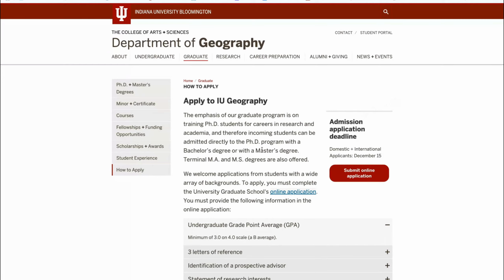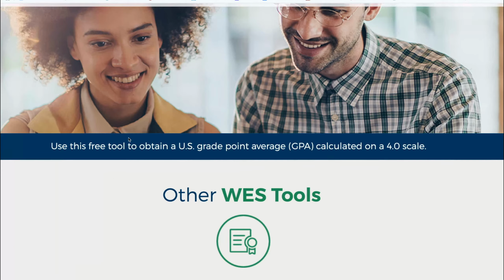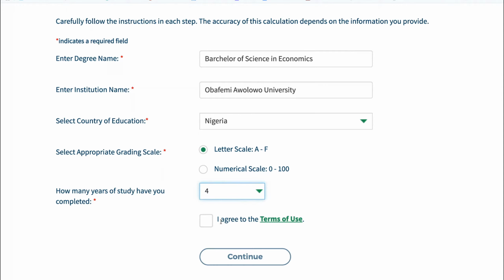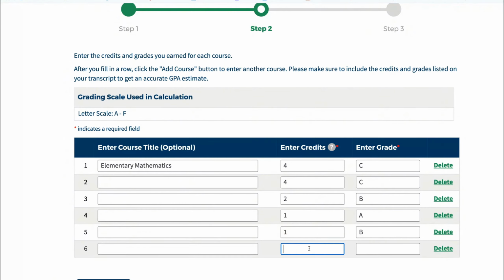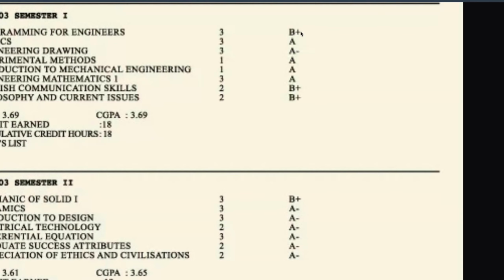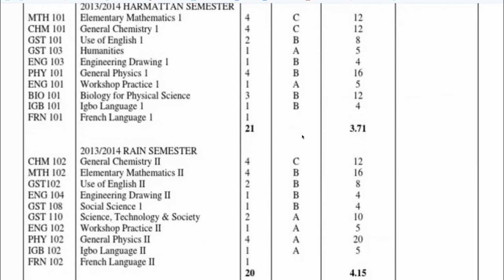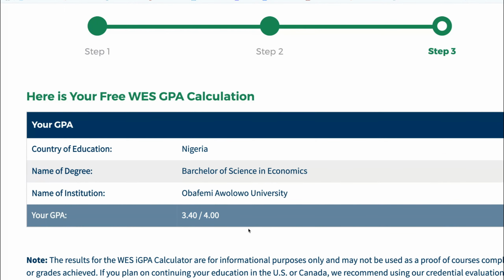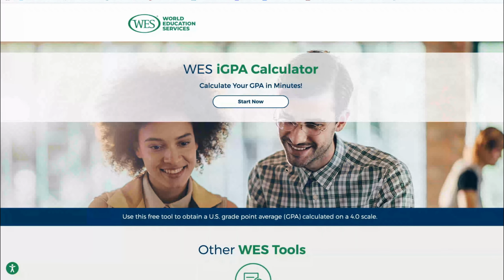FREE TRANSCRIPT EVALUATION| CALCULATE YOUR CGPA INTO 4.0 USING WES IGPA| USA/CANADA STUDY ABROAD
In this video, I show you how to do a FREE TRANSCRIPT EVALUATION. This FREE TOOL helps you to calculate your CGPA into the USA/CANADA 4.0.

Do not pay for evaluation until you have watched this. In this video, we'll guide you through getting your transcript evaluated by World Education Services (WES) for FREE, before paying for their service and calculating your Cumulative Grade Point Average (CGPA) into the USA 4.0 GPA System. This is a crucial step in university admission abroad, and I am here to make it easier for you.

Also watch this video:

How to Get a FULLY FUNDED Masters & PhD Study in the US IN 2024 (UK and CANADA also): Study Abroad

Ultimate Guide: Discover Fully Funded Masters & PhD Schools for Studying Abroad in the US, UK Canada

educational credentials, credential evaluation, transcript evaluation, free evaluation, WES evaluation, academic evaluation, World Education Services, study abroad, CGPA calculator, GPA calculator, immigration, academic transcripts, education assessment, study in the USA, international education, overseas education, free tools, WES